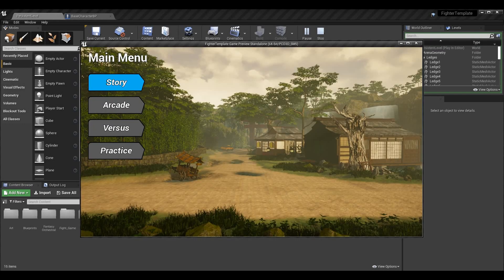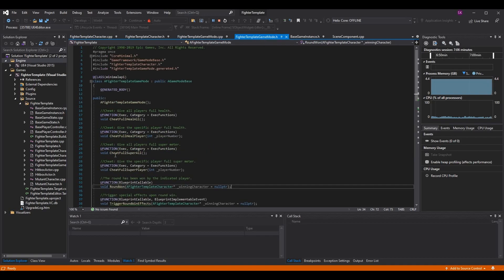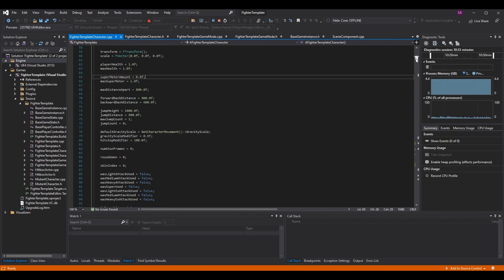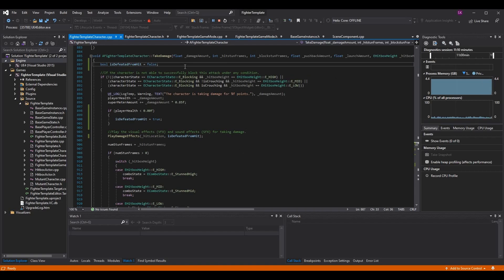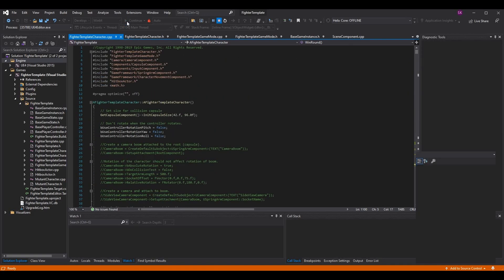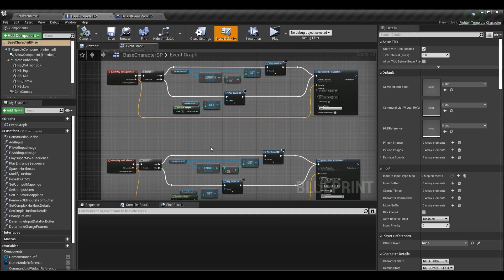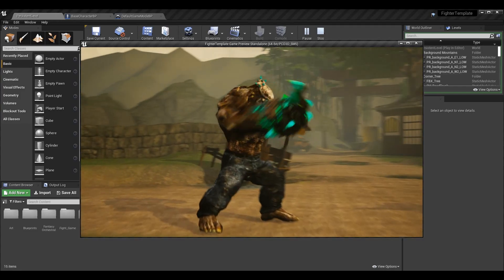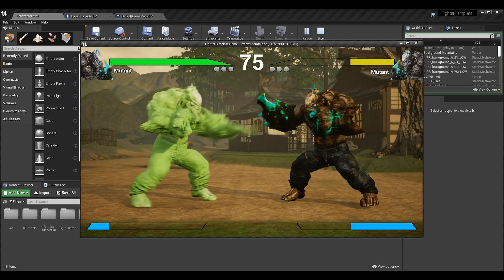End of Match Effects! | How To Make YOUR OWN Fighting Game | UE4/UE5 & C++ Tutorial, Part 102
Here is the one-hundred and second installment of the Unreal Engine 4 and C++ Fighting Game Tutorial series. In this episode, I go over adding special effects to the end of a match and/or round, deciding what audio files can be played at what times, and global time dilation.

A HUGE THANKS TO:

► Character Avatar: David Marshall (MalthaelsMight).
► Intro Video: Pedro J. Burgos (@Shadow_Magnus).